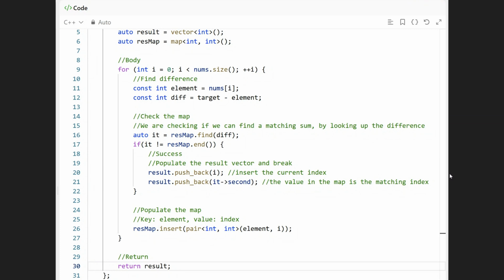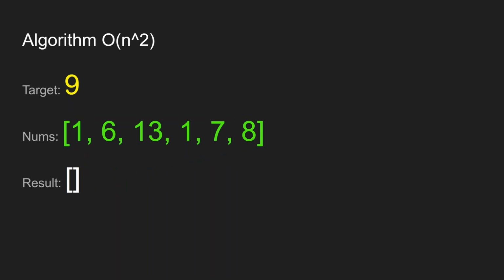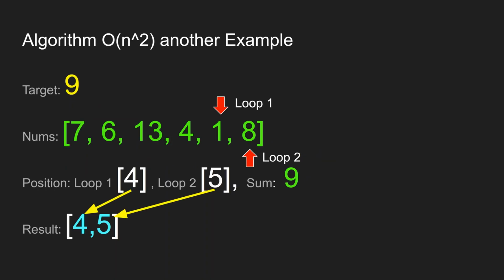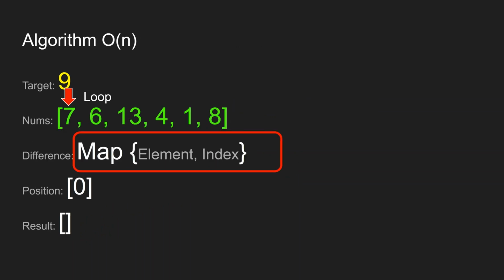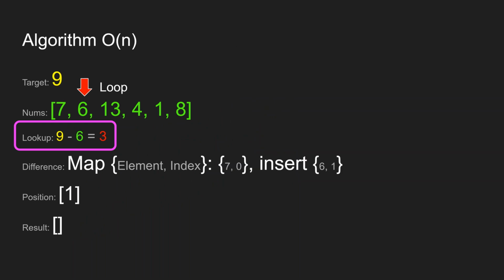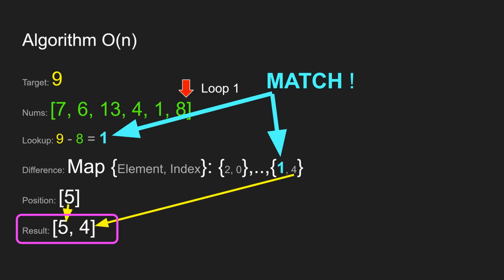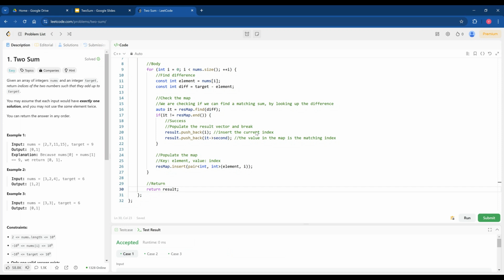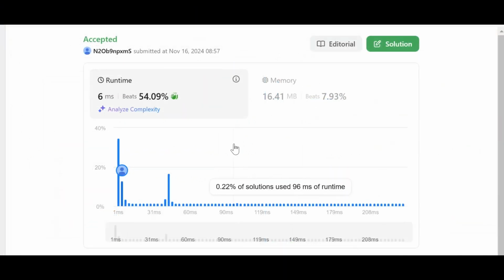TwoSum | C++ | LeetCode 1 | Overview and Solution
A breakdown of the TwoSum problem, with a detailed explanation of the O(n) and O(n^2) problem and the O(n) solution using a map in C++

Chapters:
0:00 Overview
0:23 Two Sum introduction
1:15 O(n^2) solution
2:39 O(n) solution
4:32 O(n) solution in C++
8:06 Result stats